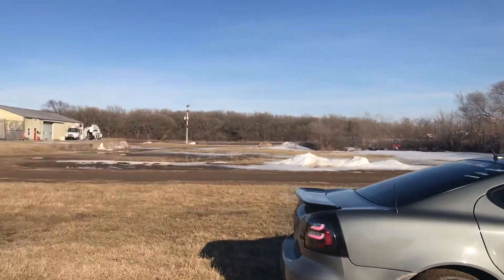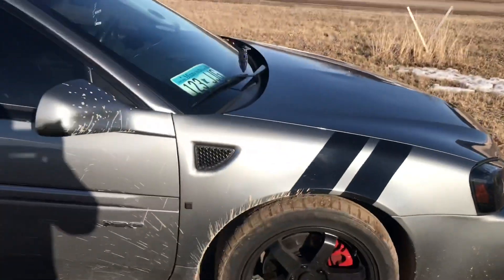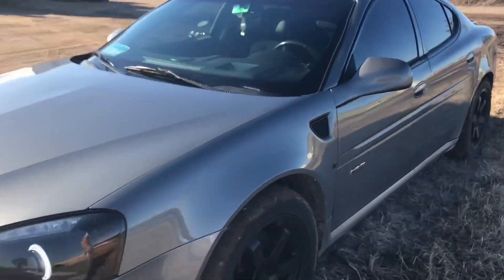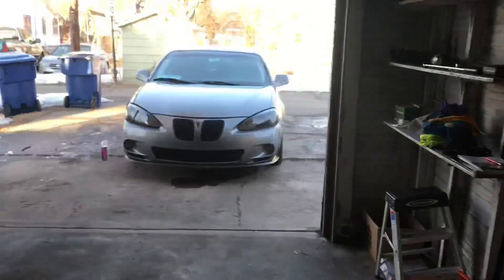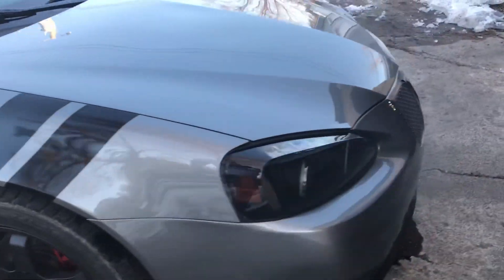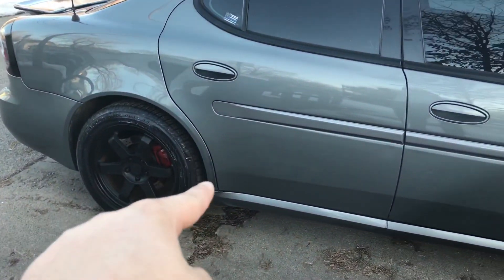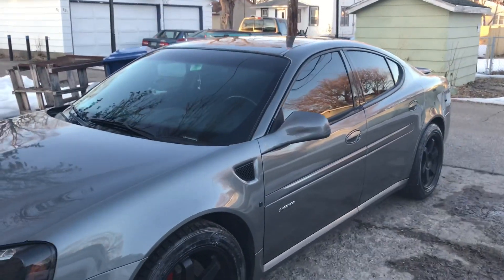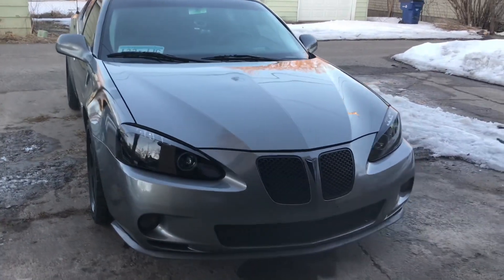I Went Mudding in my GXP.. bad idea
Minnesotamade20 on instagram